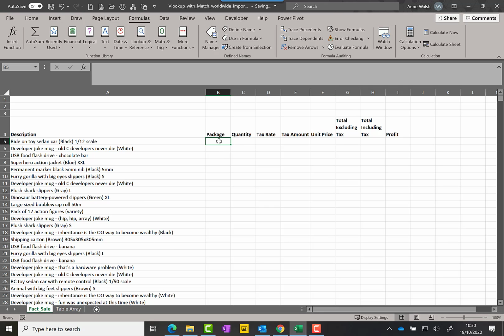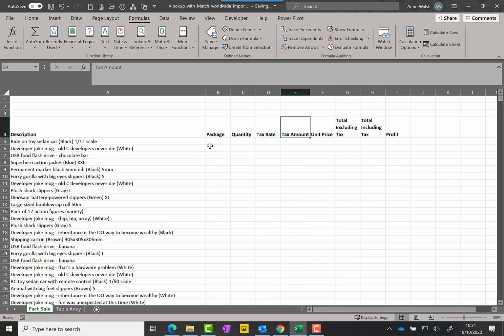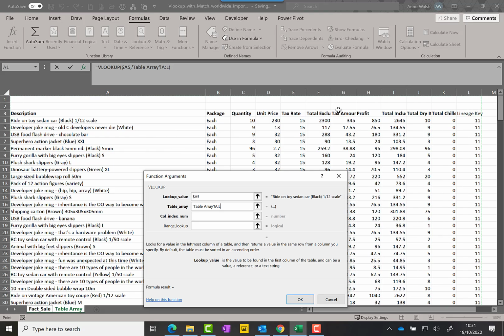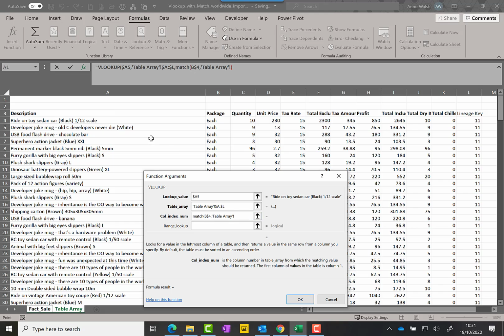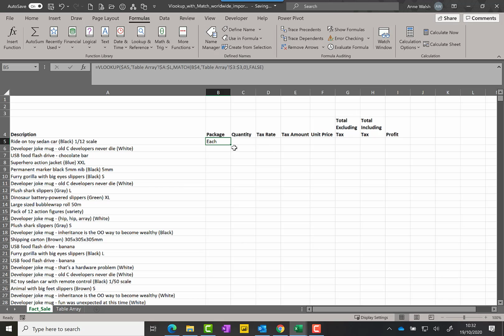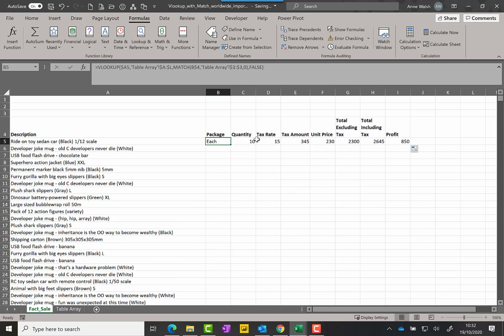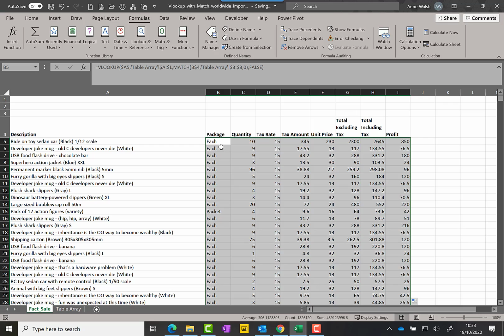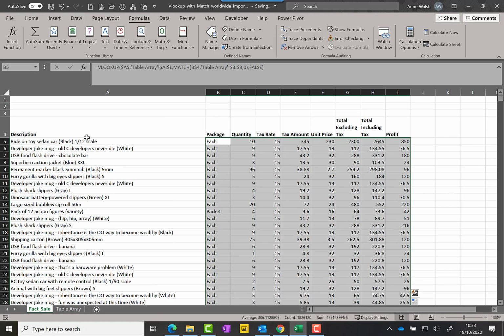Vlookup_with_Match_worldwide_importers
Shows how to use the Match and Vlookup functions together to generate a more flexible Vlookup - that matches on column name rather than column position